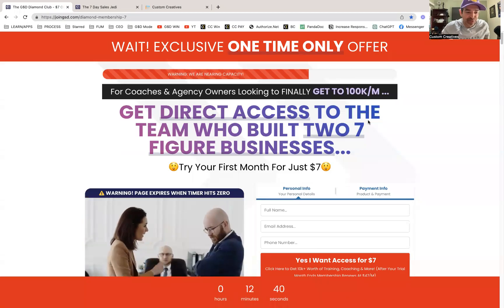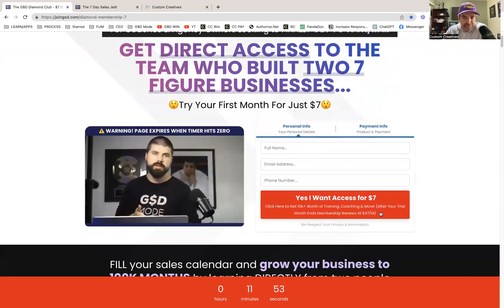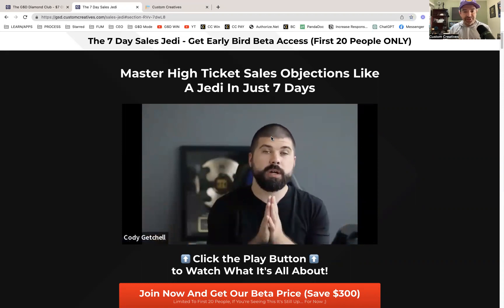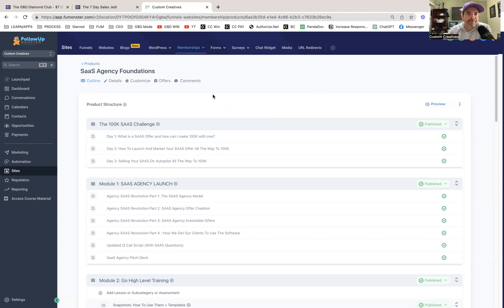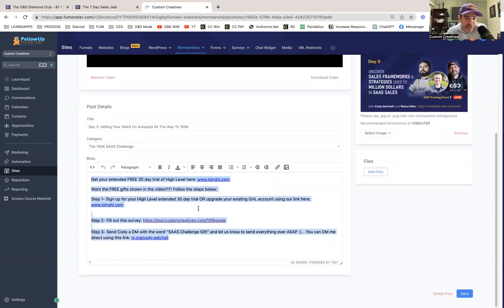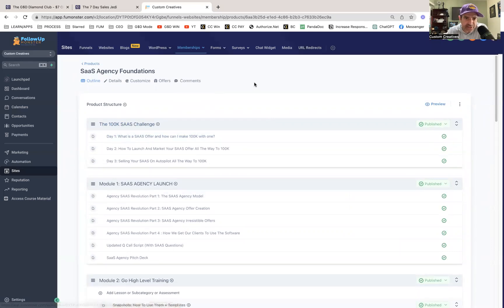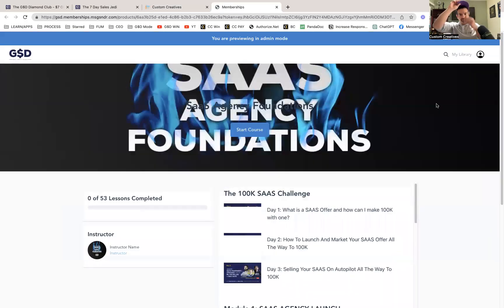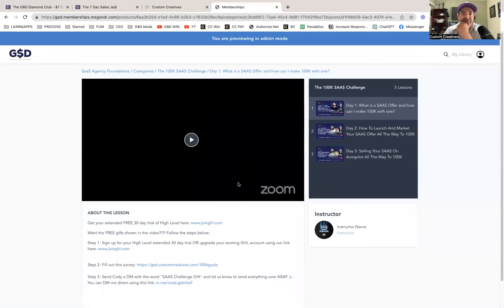Memberships Portals & Sites On Go High Level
This is an incredible way to get new clients, leads and build out a database.

Anyone can get creative on how memberships work, here are some ideas:
- Sell knowledge online to attract customers on repeat
- Give away a small section of a chapter or one less to build your database to market back to.
- Build an employee training portal to teach them on auto pilot without sucking time you may not have
- Have fun and build a course for a hobby you may have and find a new market

The limit is the thoughts you have, anything goes!

Steps:
1. Need a website to register
2. This portal to upload the videos
3. Login credentials sent by email and/or SMS

That's all.